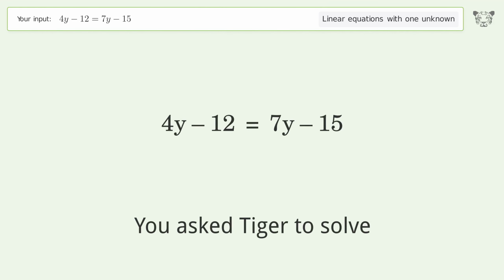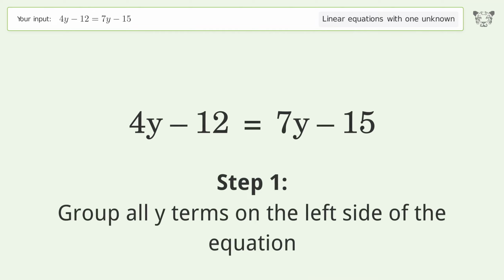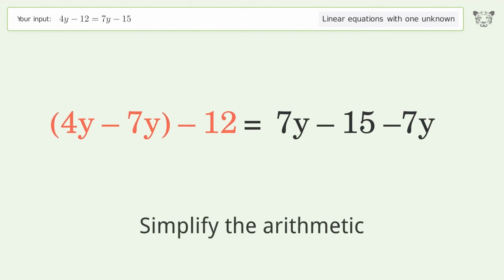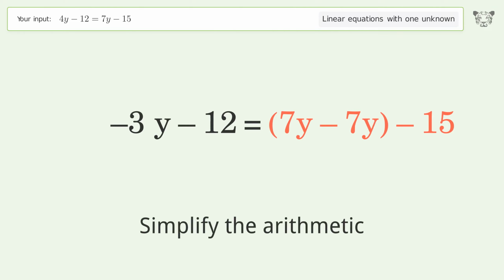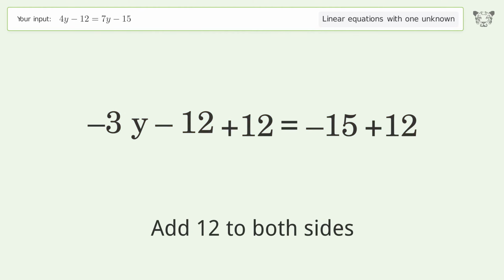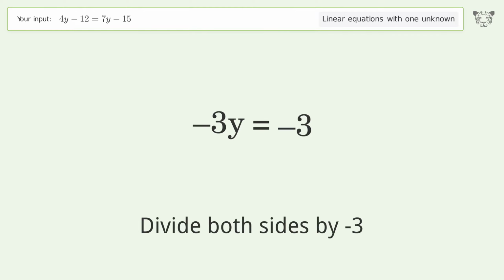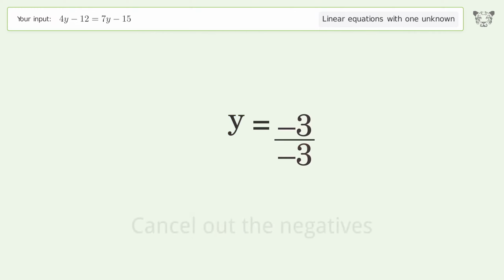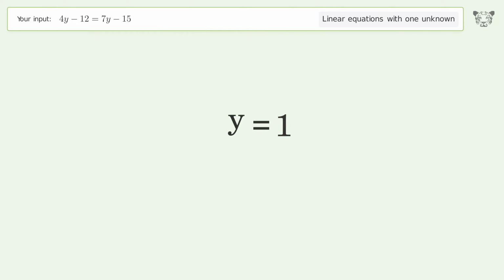Linear equation with one unknown: Solve 4y-12=7y-15 step-by-step solution